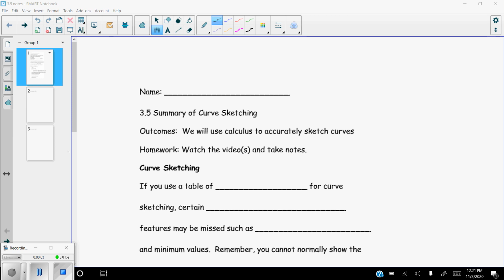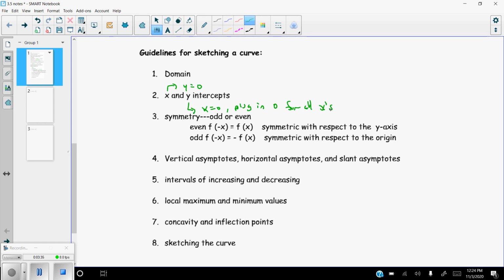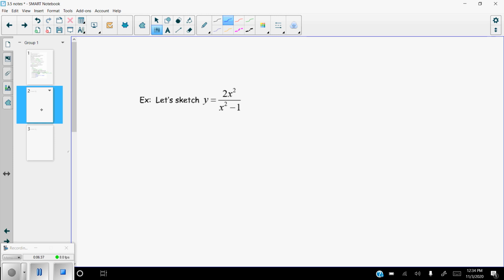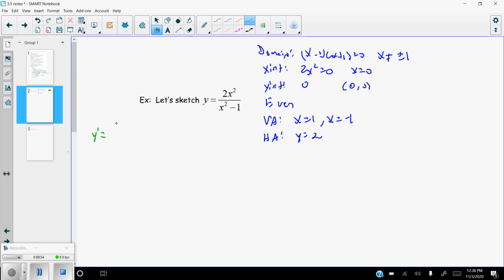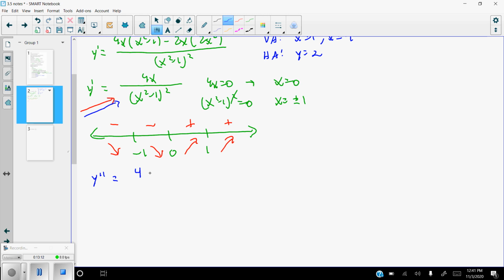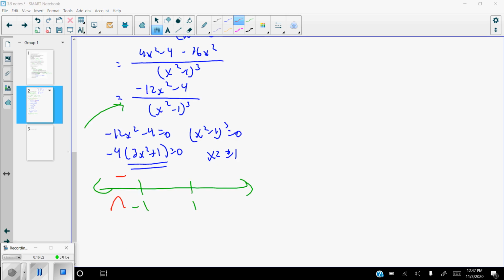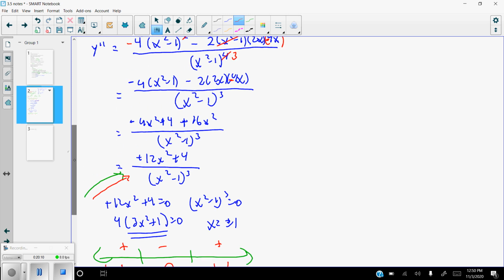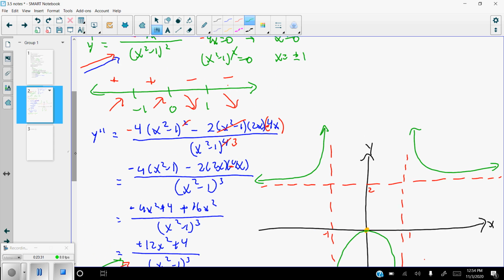3 5 Summary of Curve Sketching Video 1